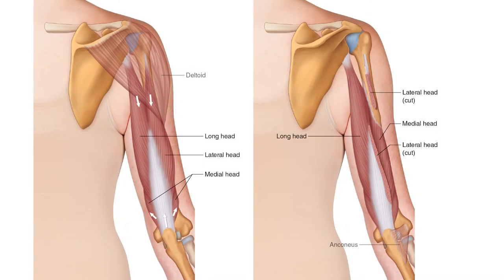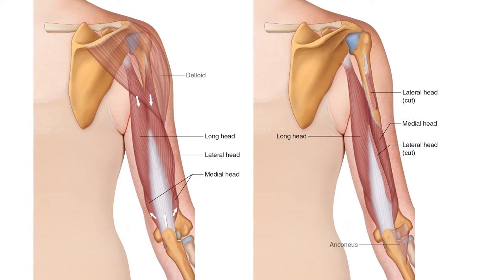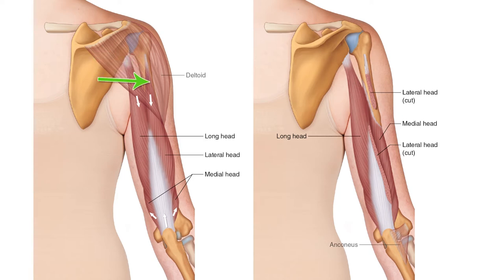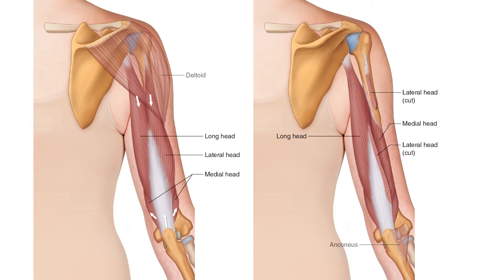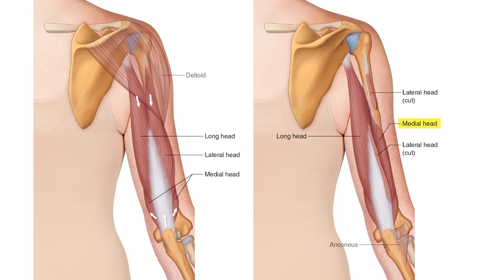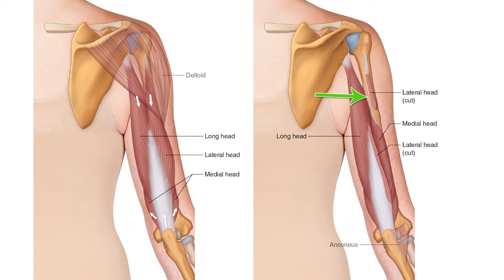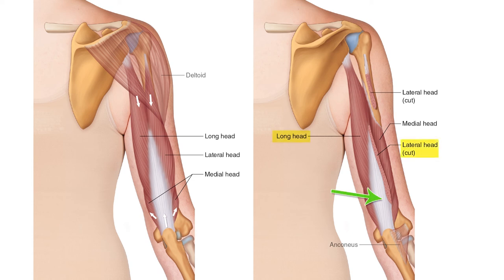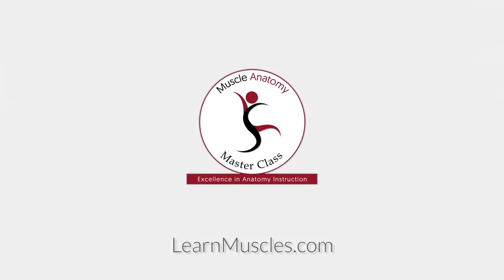Triceps Brachii Drawn Figure Attachments Muscle Anatomy Master Class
Click here!

from Learnmuscles.com